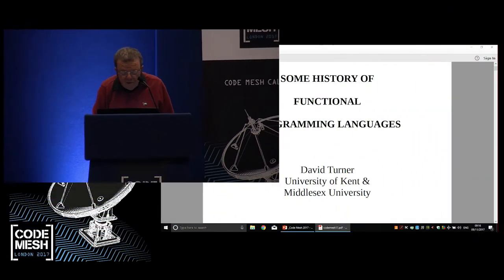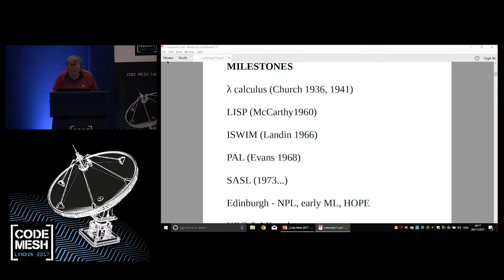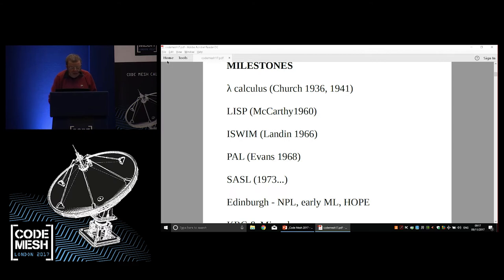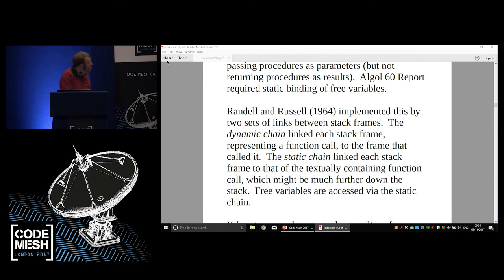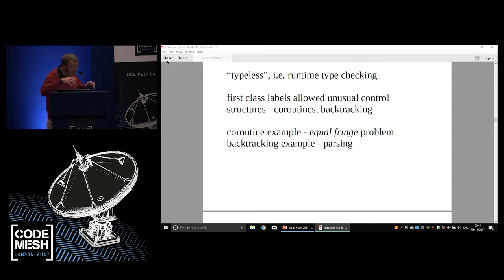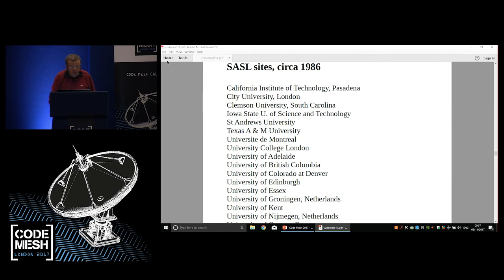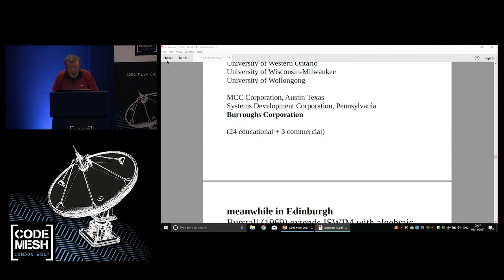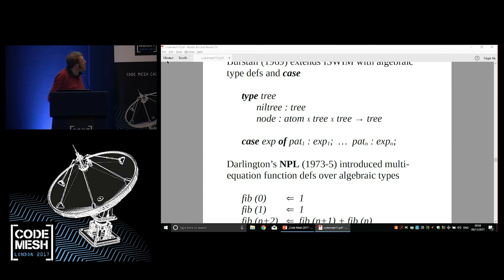David Turner - Some History of Functional Programming Languages - Code Mesh 2017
At Codemesh 2017 David talked about some of the history of functional programming languages and how it reflects what are still live issues of language design today.

Topics included:

What did LISP and Algol 60 each get wrong and get right back in 1960
The advantages of lazy evaluation
Run time typing (as in Erlang) versus static typing (as in Haskell)